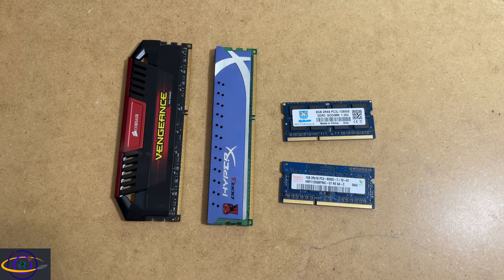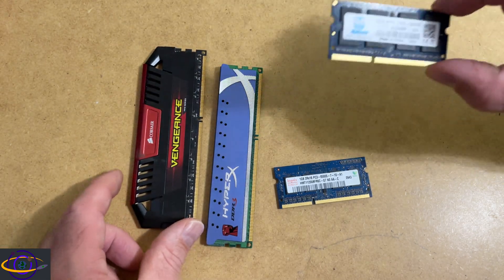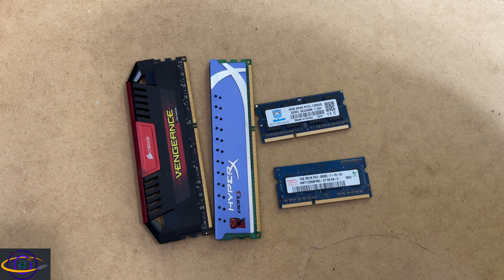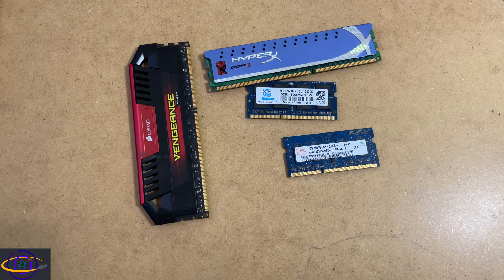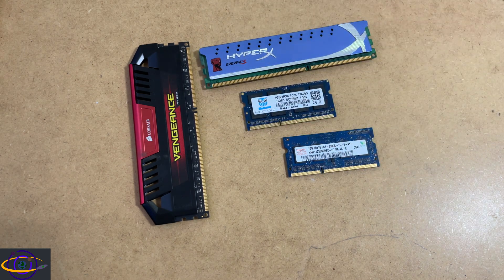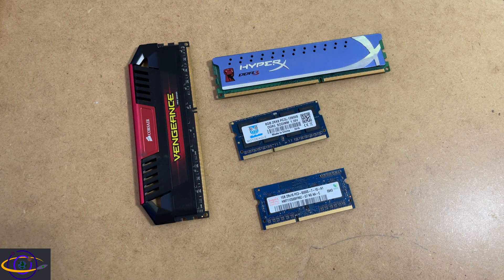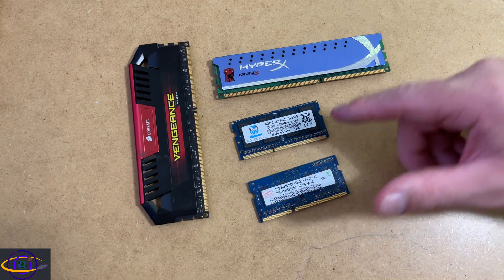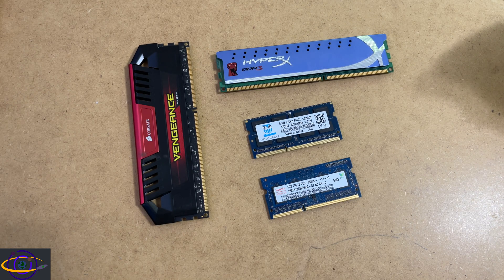DIMM vs SODIMM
CORSAIR VENGEANCE RGB DDR5 RAM 32GB (2x16GB) 6400MHz CL36 Intel XMP iCUE Compatible Computer Memory - Black (CMH32GX5M2B6400C36)
Corsair VENGEANCE RGB PRO DDR4 16GB (2x8GB) 3200MHz CL16 Intel XMP 2.0 iCUE Compatible Computer Memory - Black (CMW16GX4M2C3200C16)
Corsair VENGEANCE RGB PRO SL DDR4 32GB (2x16GB) 3600MHz CL18 Intel XMP 2.0 AMD Ryzen iCUE Compatible Computer Memory - Black (CMH32GX4M2D3600C18)
Crucial Pro RAM 32GB Kit (2x16GB) DDR4 3200MHz (or 3000MHz or 2666MHz) Desktop Memory CP2K16G4DFRA32A
Crucial RAM 8GB DDR4 3200MHz CL22 (or 2933MHz or 2666MHz) Laptop Memory CT8G4SFRA32A
Crucial RAM 8GB Kit (2x4GB) DDR3 1600 MHz CL11 Desktop Memory CT2K51264BD160B
Silicon Power DDR4 RAM 16GB (2x8GB) Turbine 3200MHz (PC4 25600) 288-pin CL16 1.35V UDIMM Desktop Memory Module (SP016GXLZU320BDA)